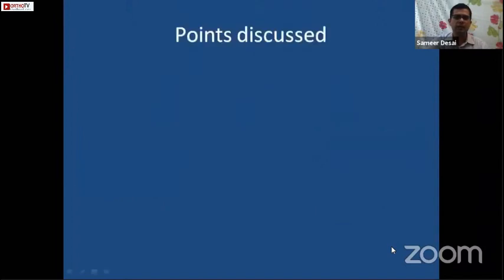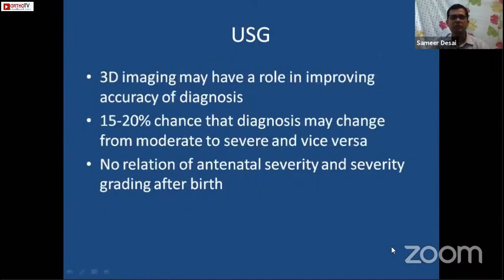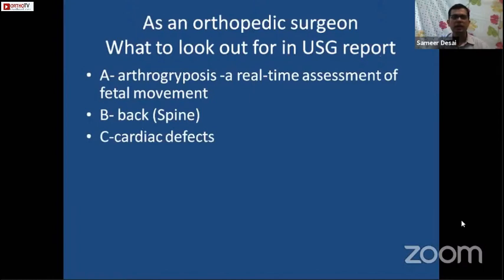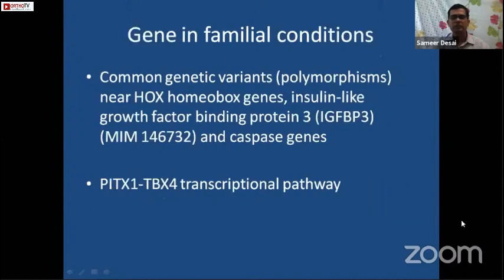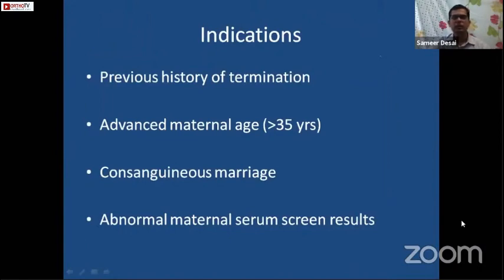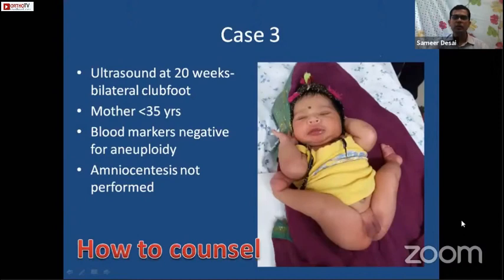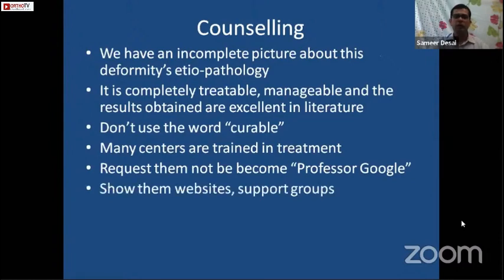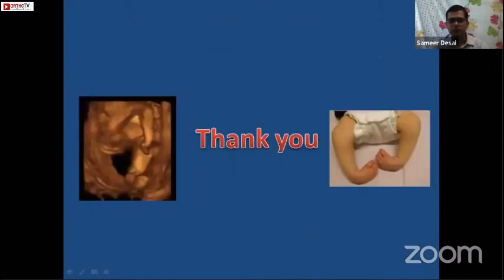Counselling in Clubfoot - Dr. Sameer Desai